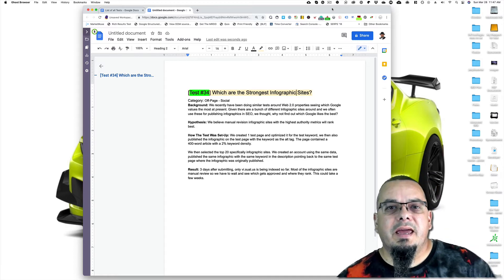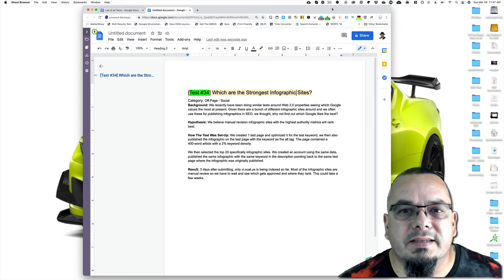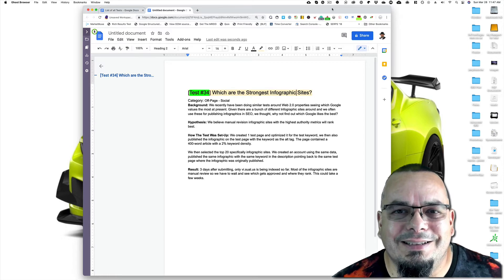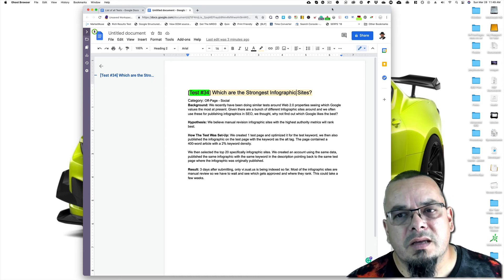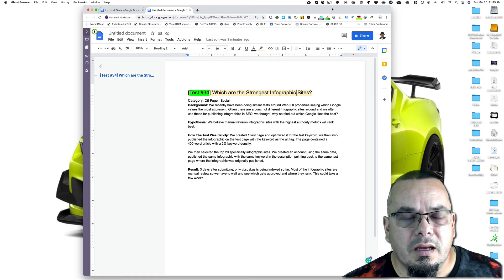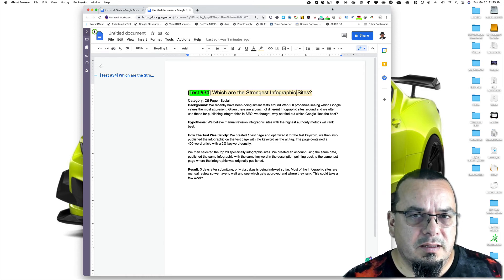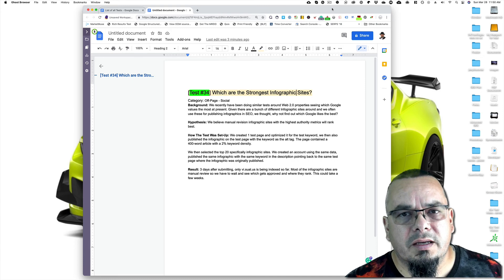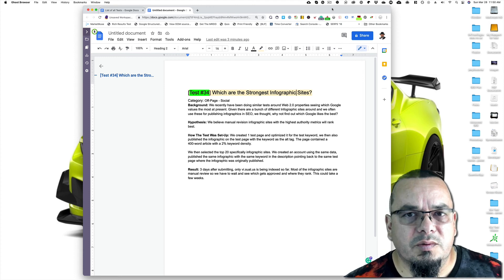Test #34 - Which Are The Strongest Infographic Sites?